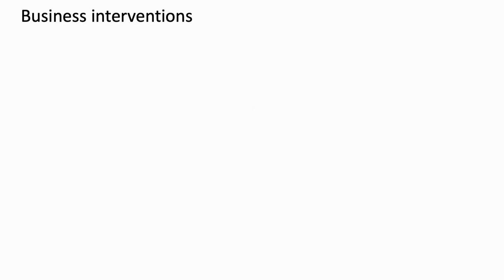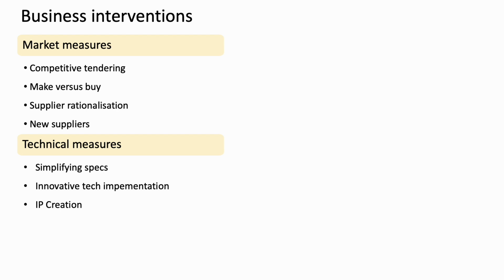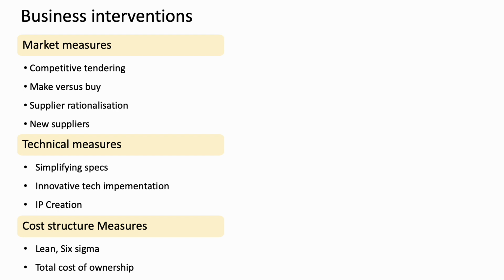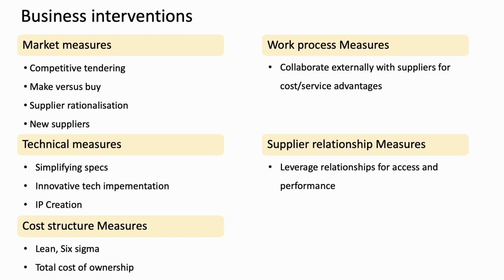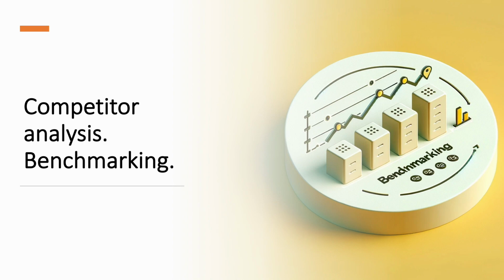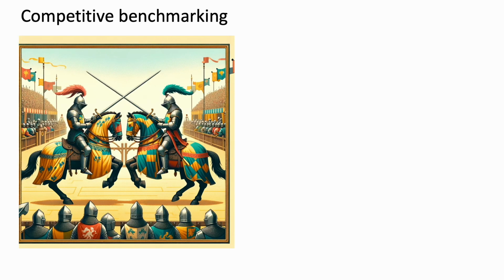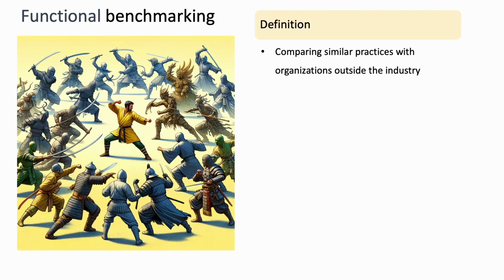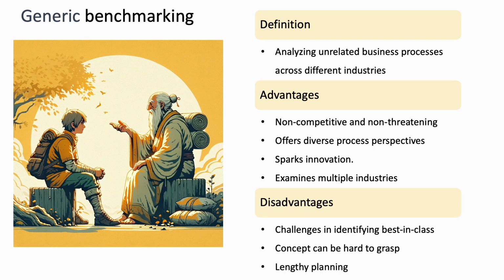CIPS L4M2 LO 1.3. Business Interventions; Benchmarking (Internal, Competitive, Functional, Generic)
🎓 Prepare for your CIPS Level 4 (L4M2 – Defining Business Need) exam!

Dive into the world of procurement with our engaging video on CIPS Level 4 Module 2, centered around Business Needs. This time, we're tackling Learning Outcome 1.3, delving deep into criteria that can be used in the development of a business case.

00:00 Introduction
00:18 Business Interventions
01:49 Cost-benefit analysis
03:33 Competitor analysis, Benchmarking
04:01 Internal Benchmarking
04:28 Competitive Benchmarking
04:51 Functional Benchmarking
05:20 Generic Benchmarking
05:52 The end!

Join us as we unravel the intricacies of:

Cost-Benefit Analysis: Discover the art of weighing costs against benefits and learn how to make data-driven decisions that maximize value.

Different Business Interventions: Dive into the playbook of various interventions that can transform businesses, and gain insights into when and how to employ them strategically.

Various Types of Benchmarking: Explore the diverse world of benchmarking methods and how they can help your organization excel.

Whether you're a dedicated student gearing up for the CIPS Level 4 Module 2 exam or simply someone eager to expand your knowledge, this video promises to make learning both entertaining and educational. We break down complex topics into bite-sized, easy-to-understand nuggets, ensuring that you're well-prepared to tackle your exams and excel in the world of procurement.

So, don't miss out! Let's unlock your potential in the world of procurement and supply chain management!